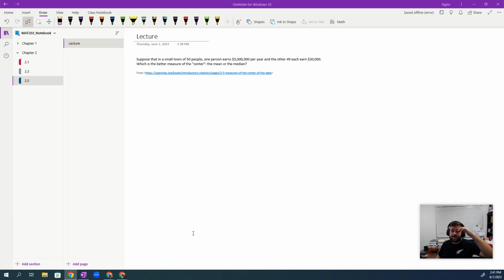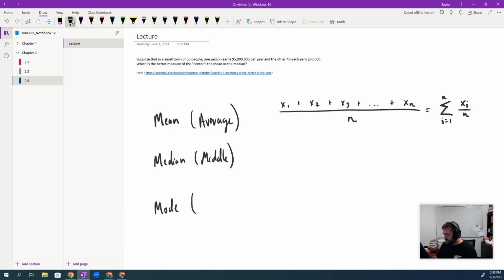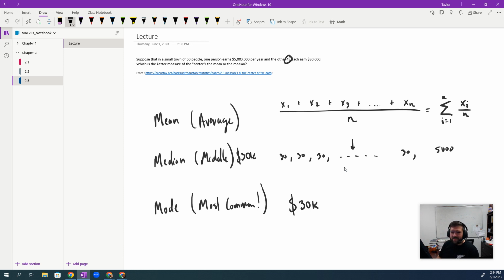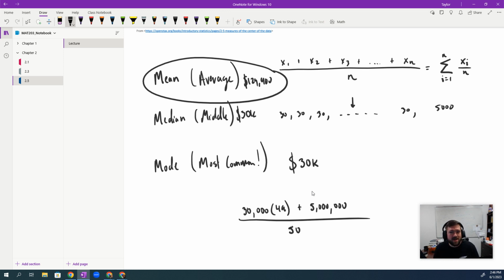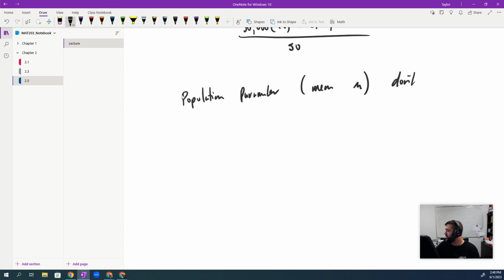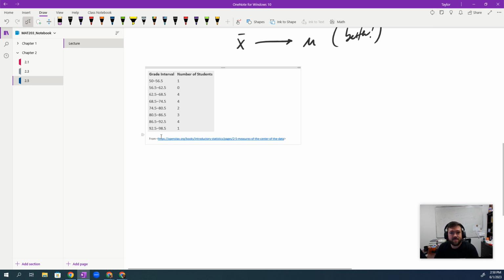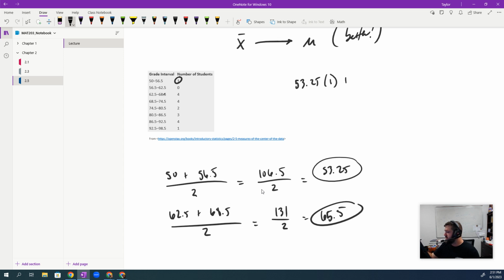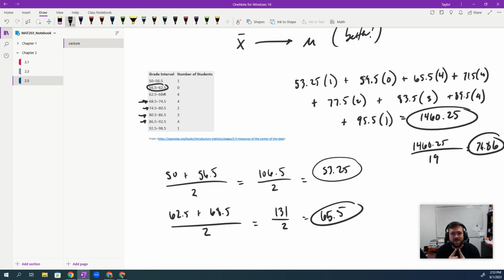MAT203 Section 2.5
Intro Stats